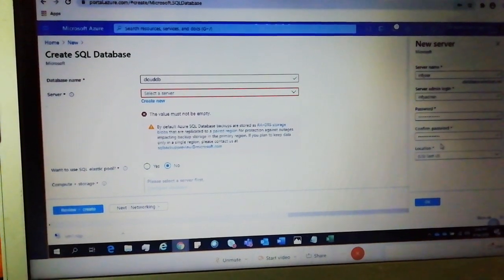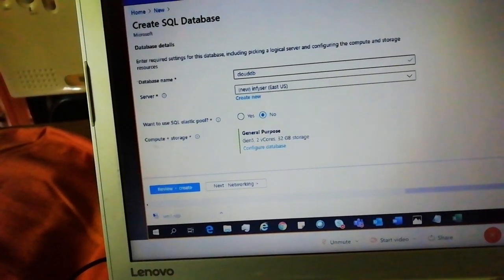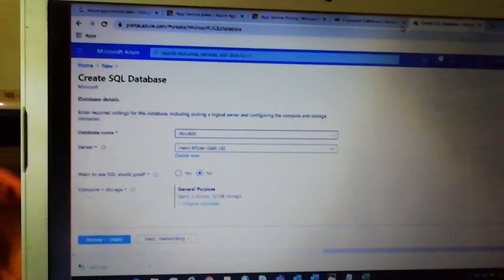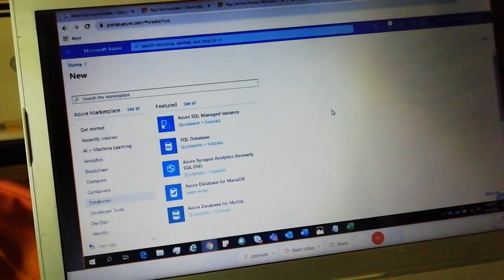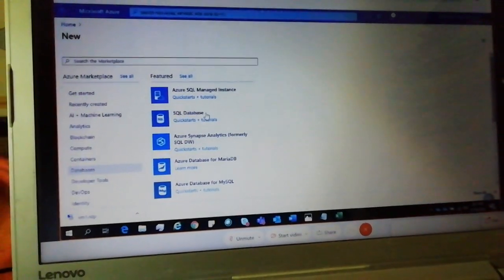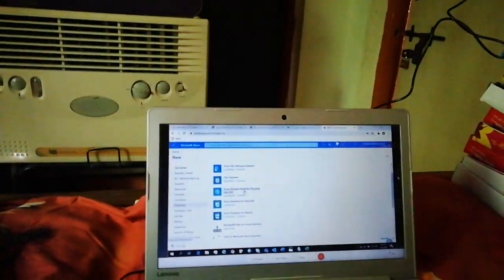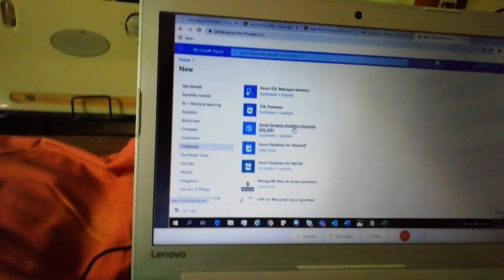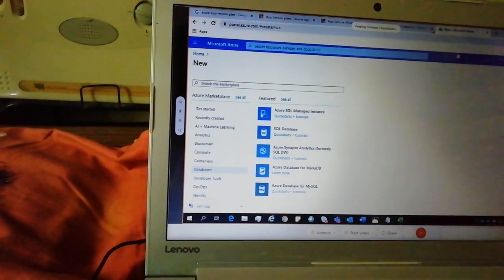12 October 2020